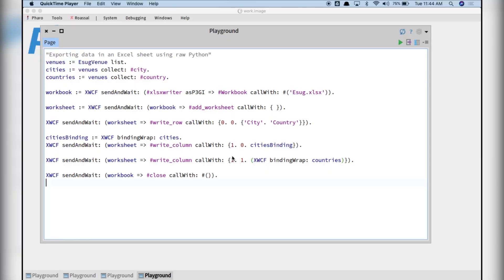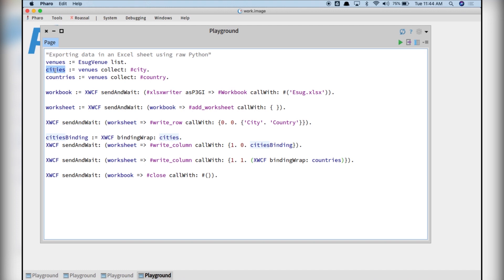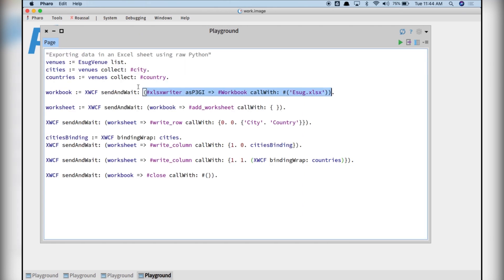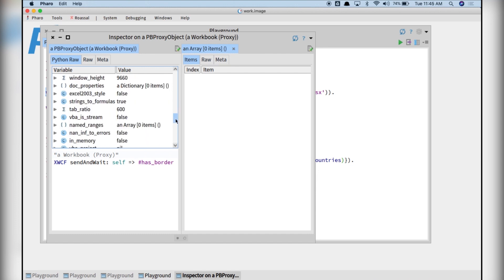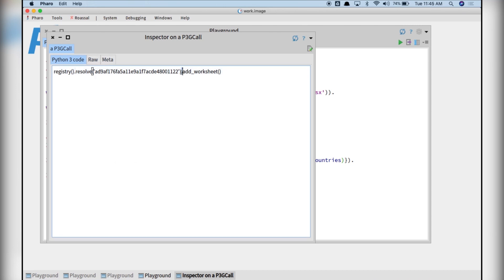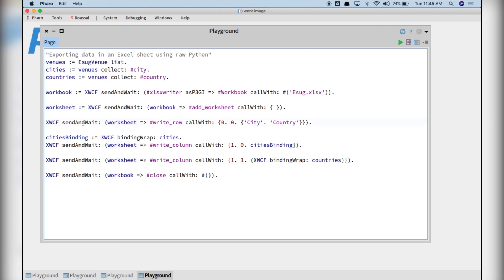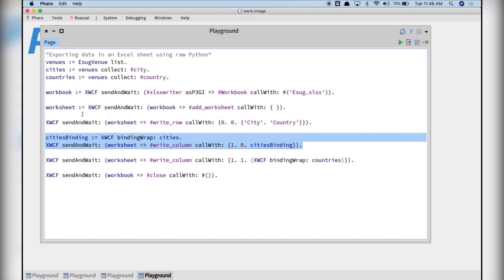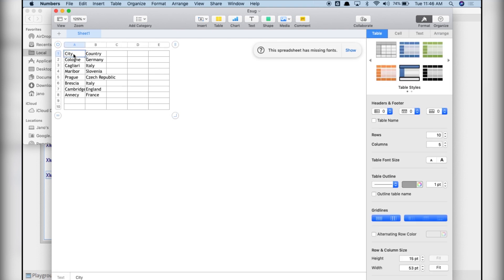PythonBridge: smooth interaction between Pharo and Python